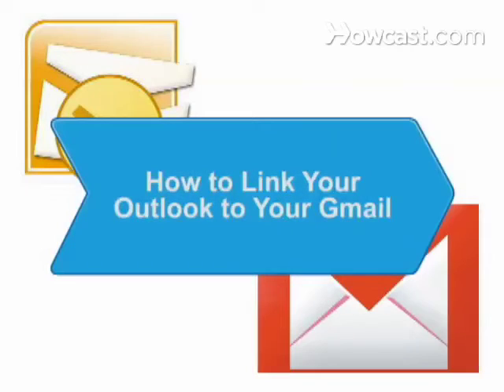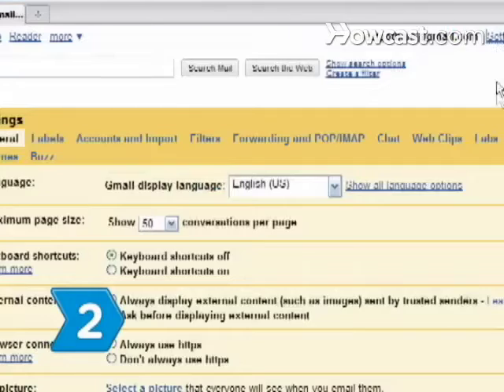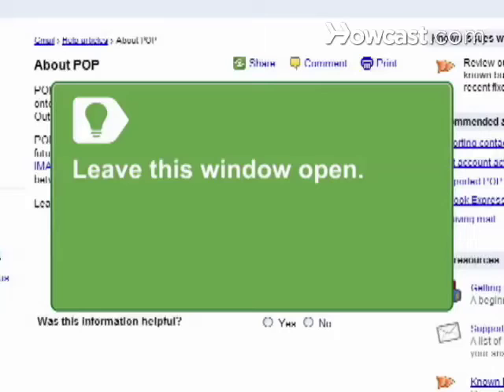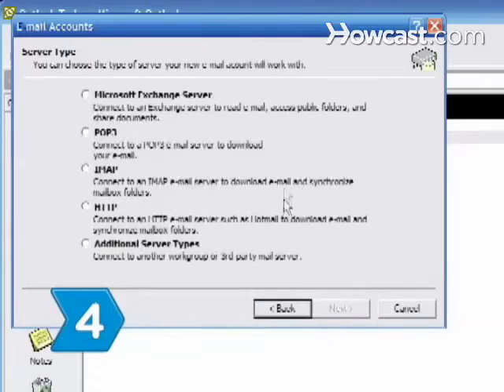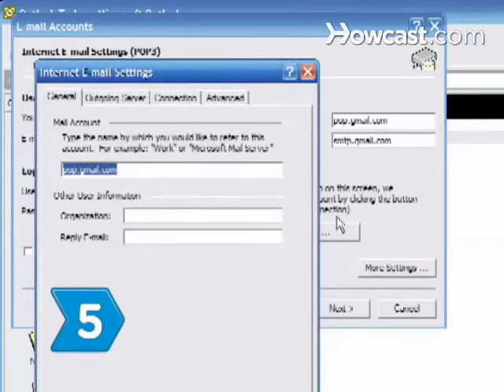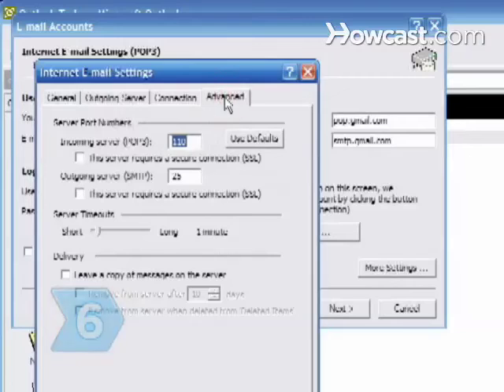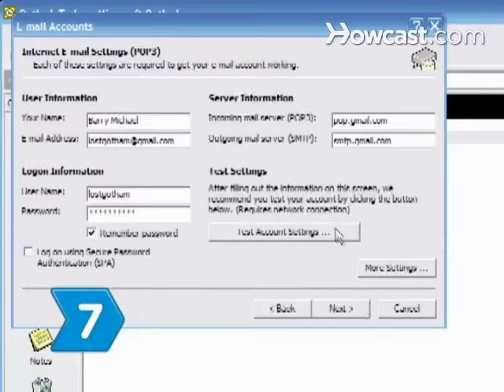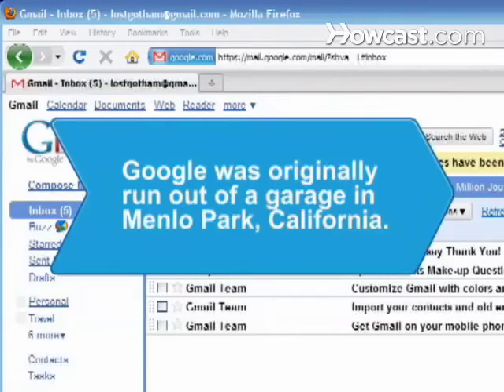How to Link Your Outlook to Your Gmail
Keep your e-mail and contacts all in one place using Outlook for all of your e-mailing needs.

Step 1: Sign in and go to Settings
Sign in to your Gmail account and go to Settings at the top of the page.

Step 2: Click Forwarding and POP
Click Forwarding and POP/IMAP within the Mail Settings window. Choose the POP enabling feature and learn what to do with messages next to the POP Download heading.

Tip
Leave this window open and do not click Save Changes until you have configured Outlook.

Step 3: Open Outlook and add new account
Open Outlook and select Tools from the menu bar. Then select E-mail Accounts from the Tools drop-down menu. Select Add a New E-mail Account and click Next.

Step 4: Choose POP3
Choose POP 3 as the server type and click Next. Fill in the information about the mail server.

Tip
The incoming e-mail server (POP3) is pop.gmail.com. The outgoing e-mail server (SMTP) is smtp.gmail.com.

Step 5: More Settings
Click the More Settings button and then select the Outgoing Server tab. Check the "My outgoing server requires authentication" box and hit the "Use same settings as my incoming mail server" button.

Step 6: Select the Advanced tab
Select the Advanced tab. Check the "This server requires an encrypted connection" box below the incoming and outgoing server headings. Now enter the number 465 in the box next to Outgoing Server and click the OK button at the bottom of the window.

Step 7: Test account settings and finish
Test the account setting by clicking the button and wait to receive a confirmation. Then click Next and then Finish. Return to the Gmail window and click Save Changes to receive all of your Gmail via Outlook. Now your two e-mail accounts are linked.

Google was originally run out of the garage of Vice President of Product Management Susan Wojcicki, in Menlo Park, California.